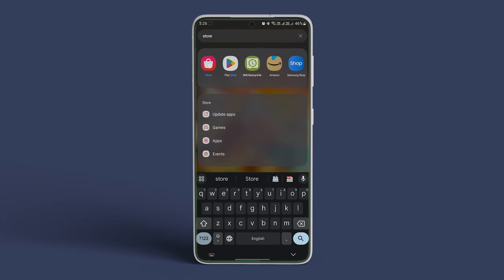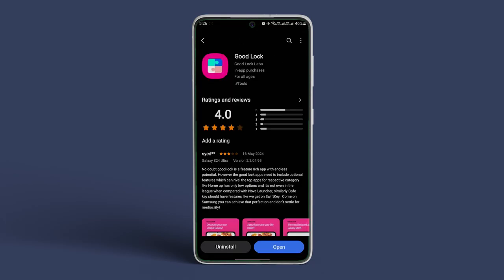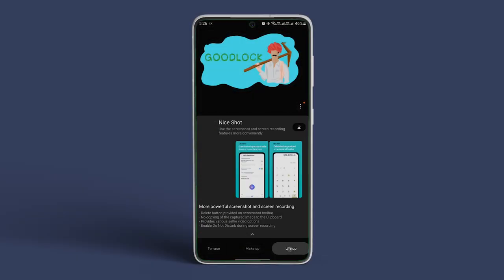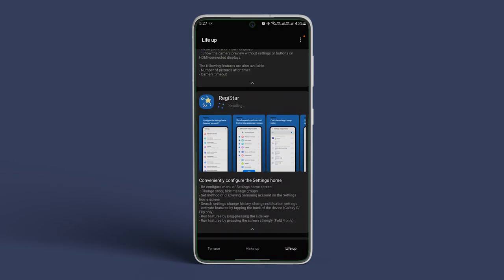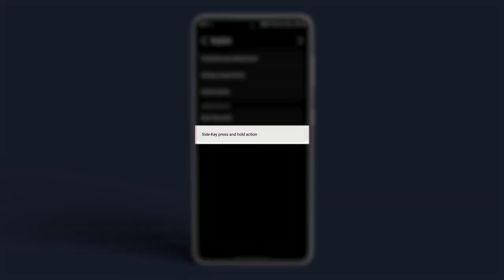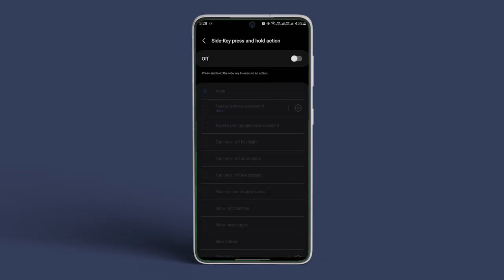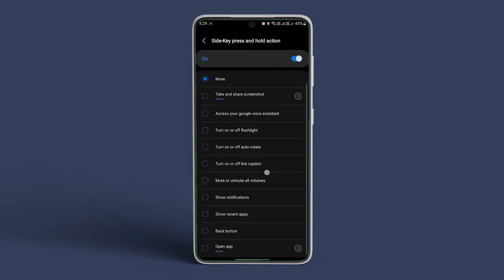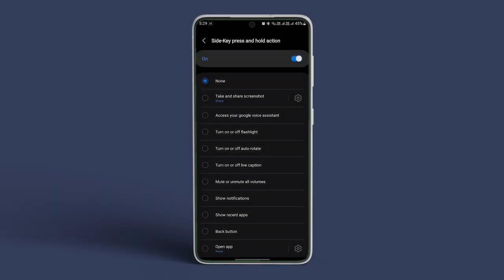How To Remap the Bixby or Side Key to Other Functions on Samsung Galaxy Phones | Guiding Tech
By default, long-pressing the Side key can do two things: launch Bixby or show power off menu. But what if you want it to launch Google Assistant, launch live captions or launch the torchlight?

If you want the side key on your Samsung Galaxy phone to do something else rather than switching off the device or launching Bixby, you are at the right place! Watch on to know more!

00:00 Intro
00:11 Side Key Functions
00:29 RegiStar
00:47 Change Side Key Functions
01:08 Outro